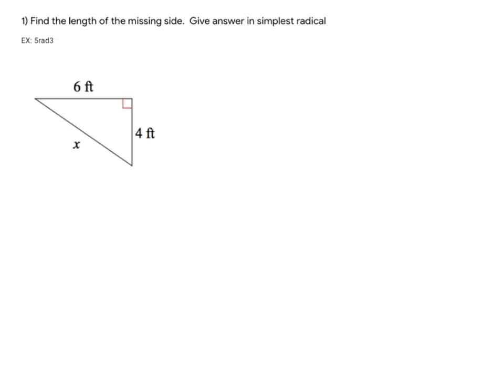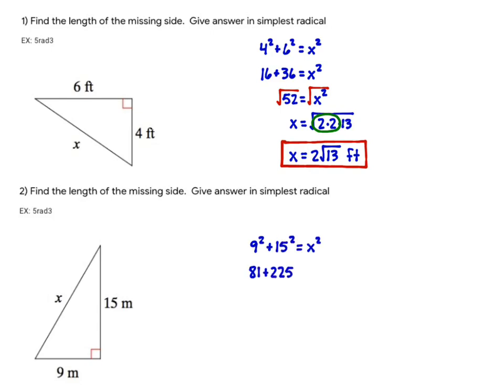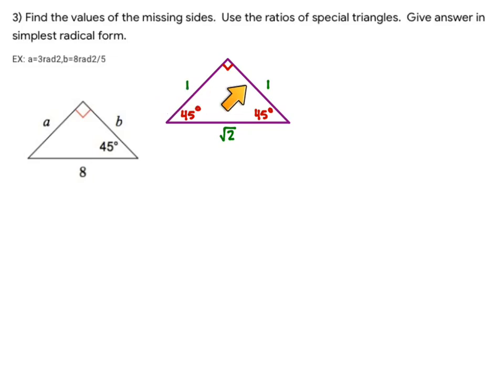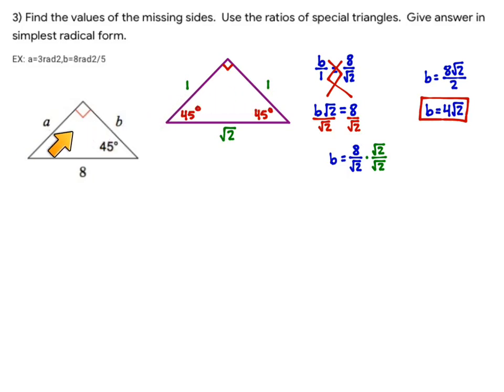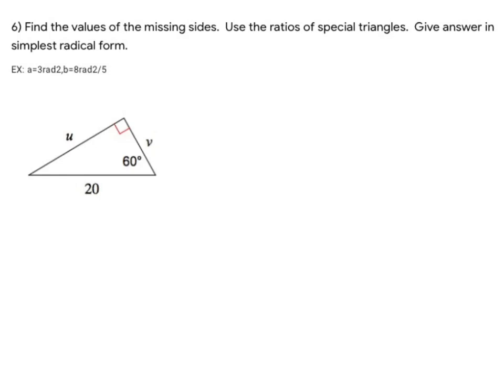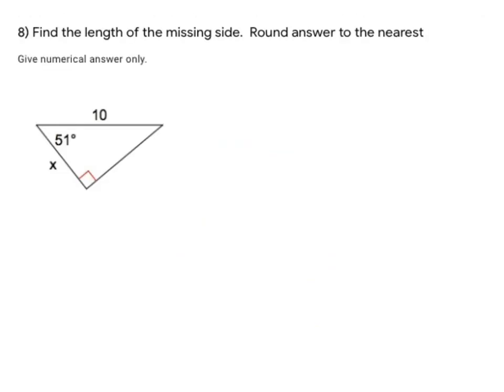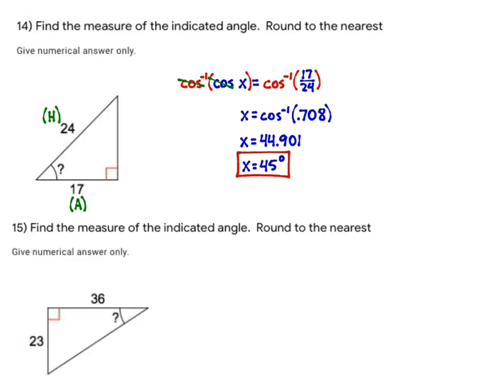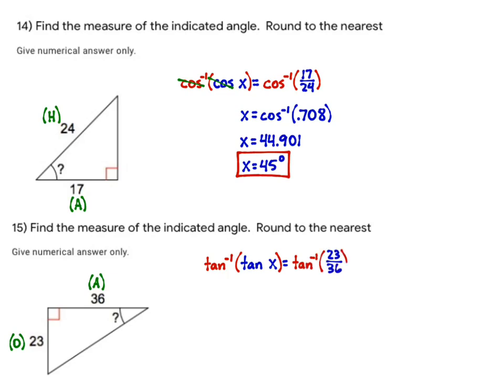Math 2 Review #1: Right Triangles